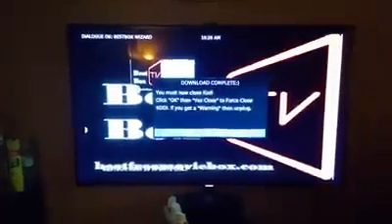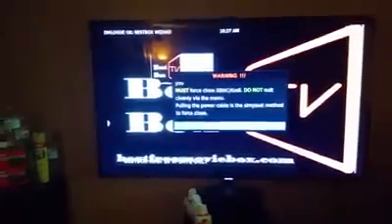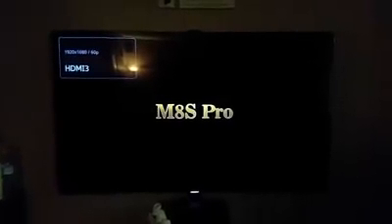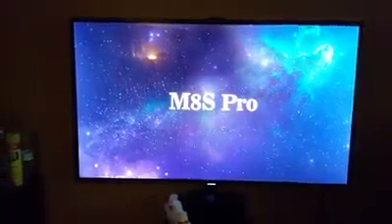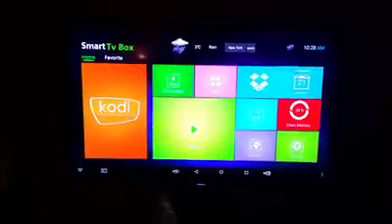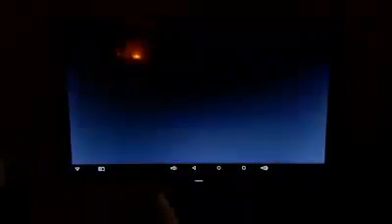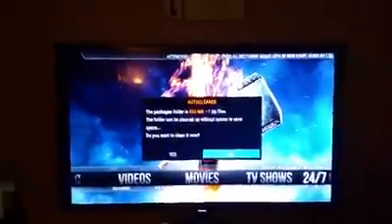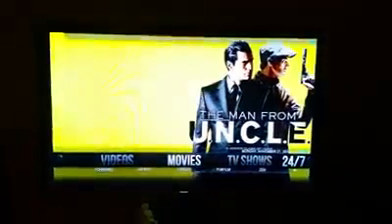TV BOX FIX VERTICAL MENU